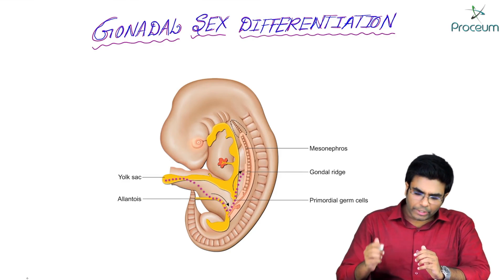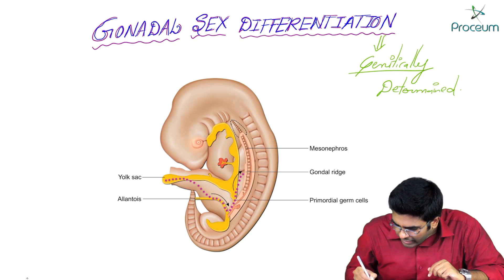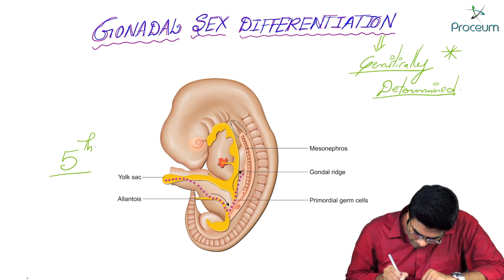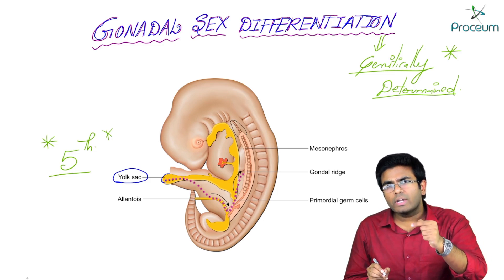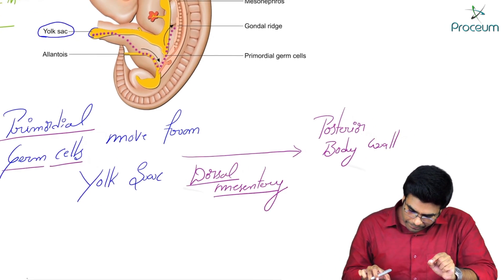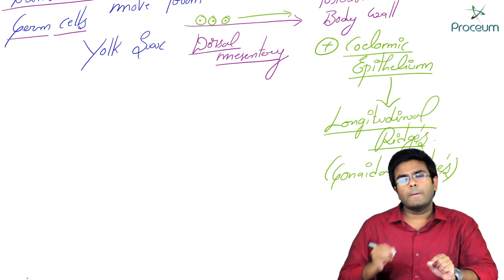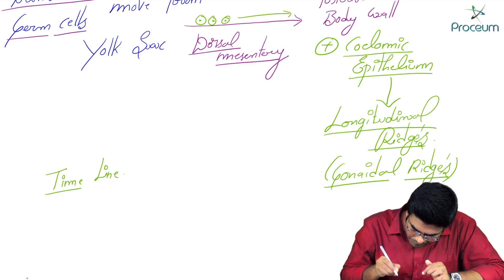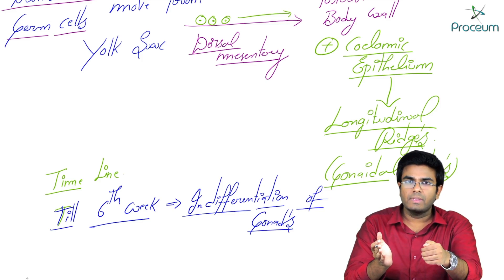11. Gonadal Sex Differentiation | SRY→SOX9 Pathway, Ovarian Signals (WNT4/FOXL2) | USMLE Step 1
🧬 Gonadal Sex Differentiation | USMLE Step 1 | SRY→SOX9 Pathway, Ovarian Signals (WNT4/FOXL2) & Classic DSD Vignettes

YouTube Description:
Master the logic of gonadal sex differentiation from the indifferent embryo to testis or ovary—exactly how USMLE Step 1 tests it and how Western clinicians reason through DSD (differences/disorders of sex development). Begin with the bipotential gonad (weeks 4–6) arising from intermediate mesoderm and colonized by primordial germ cells; in parallel, both Müllerian (paramesonephric) and Wolffian (mesonephric) ducts coexist. The testicular pathway is triggered by the SRY gene on the Y chromosome, which upregulates SOX9 (with SF-1/NR5A1 and WT1) to drive Sertoli cell differentiation. Sertoli cells secrete AMH (MIS) causing Müllerian regression, and organize testis cords; Leydig cells (under SF-1) produce testosterone that stabilizes Wolffian ducts into epididymis, vas deferens, and seminal vesicles. Peripherally, 5-α-reductase converts testosterone to DHT for external genital masculinization (penis, scrotum, prostate)—a downstream step that explains why some DSDs have male internal ducts but undervirilized externals. In the ovarian pathway (no SRY), the default is not “passive”: WNT4/RSPO1 → β-catenin and FOXL2 actively suppress testis genes, promote granulosa/theca differentiation, and allow Müllerian ducts to persist (uterus, tubes, upper vagina) while Wolffian ducts regress in the absence of testosterone. Remember the timeline: gonadal commitment ~week 7; ductal outcomes follow AMH/testosterone signals; external genitalia finalize through DHT across the first/second trimesters.

High-yield DSD correlations cement the pathways. 46,XY complete gonadal dysgenesis (Swyer syndrome)—SRY/SOX9/SF-1 axis failure—yields streak gonads, absent AMH/testosterone, female internal/external phenotype with primary amenorrhea and high gonadoblastoma risk. 46,XY androgen insensitivity (CAIS)—androgen receptor defect—produces testes with AMH (so no Müllerian structures) but female external phenotype and scant/absent pubic hair. 5-α-reductase deficiency (46,XY)—testosterone made, but poor DHT—leads to ambiguous or female-appearing externals at birth with virilization at puberty (T surge). Mixed gonadal dysgenesis (often 45,X/46,XY mosaicism) shows asymmetric gonads and variable ducts/phenotype. On the 46,XX side, congenital adrenal hyperplasia (21-hydroxylase deficiency) floods the fetus with androgens—virilized external genitalia but normal female internal organs (no AMH). WNT4 or RSPO1 mutations (46,XX testicular/ovotesticular DSD) push varying degrees of testis development. Turner syndrome (45,X) causes streak gonads, primary ovarian failure, and retained Müllerian structures. Exam pearls to memorize: SRY→SOX9 = testis; WNT4/FOXL2 = ovary. AMH dictates Müllerian fate, testosterone preserves Wolffian, DHT sculpts external male genitalia. A female phenotype with absent uterus suggests AMH present (e.g., CAIS); ambiguous external genitalia with uterus present points toward androgen excess in 46,XX (CAH). Map genotype → gonad → hormones → internal ducts → external genitalia, and nearly every Step 1 vignette falls into place.